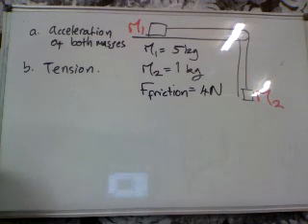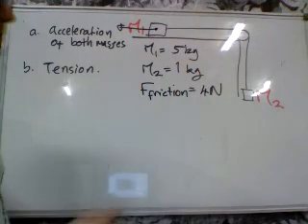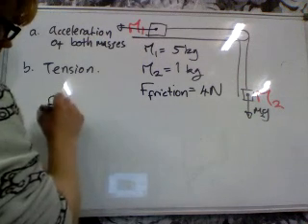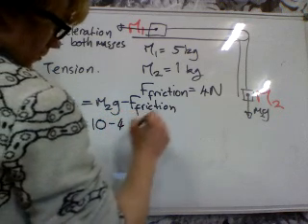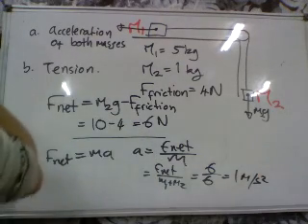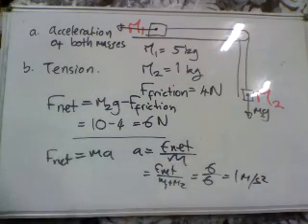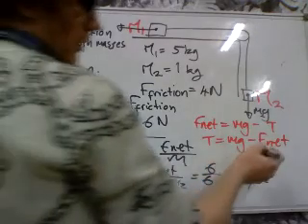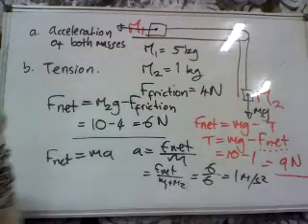SDCPHYS: Connected Masses (with friction)